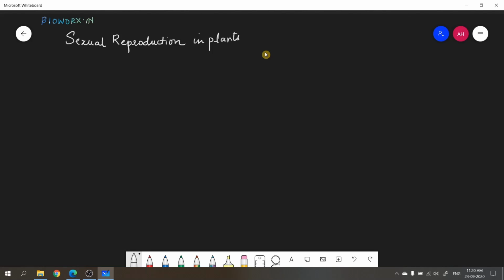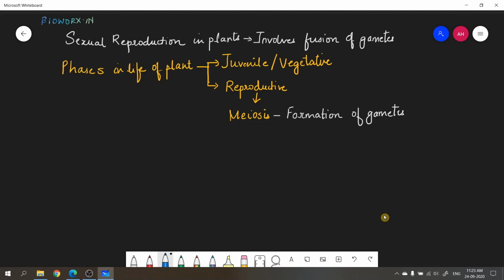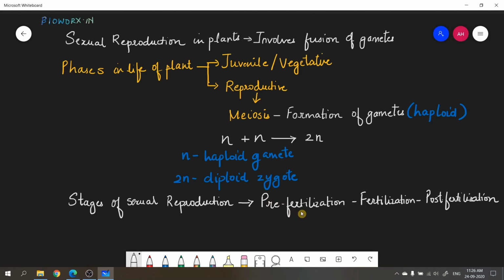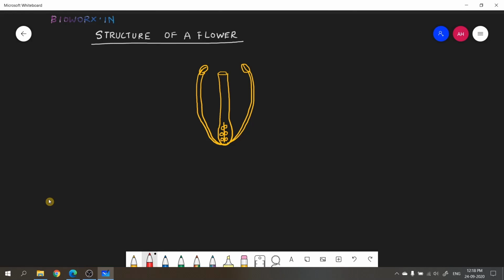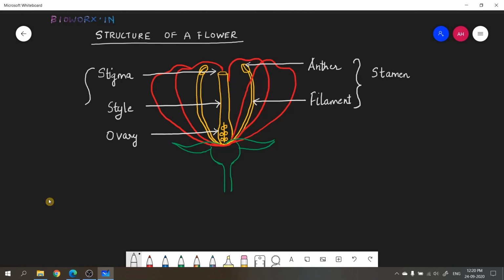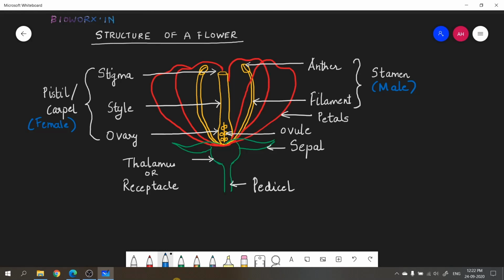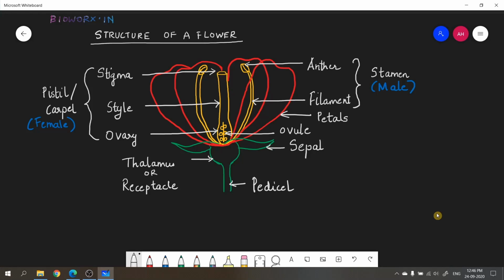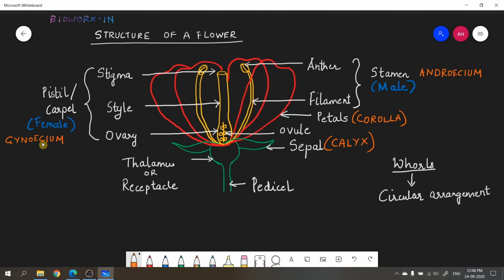Sexual reproduction in plants and structure of flower | Biology Class 12 | CBSE | HSC | NEET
In this video you will learn about a brief introduction to sexual reproduction in plants. This topic falls under Chapter 1 Sexual reproduction in flowering plants (CBSE) and Reproduction in lower and higher plants (HSC)
All the NEET aspirants may also find this video helpful.

1. Introduction to sexual reproduction in plants
2. Structure of a flower
3. Whorls of a flower

Feel free to post your doubts in the comments section and I will make best efforts to answer them.

The topics covered are in accordance with the current Biology class 12 syllabus 2020-21